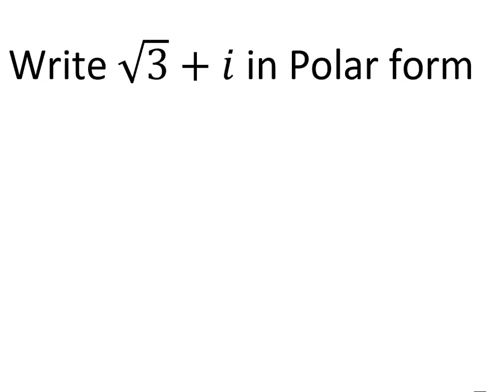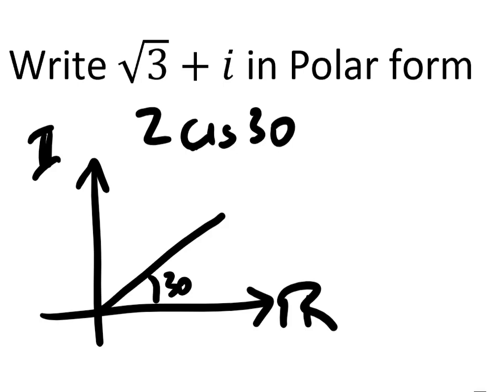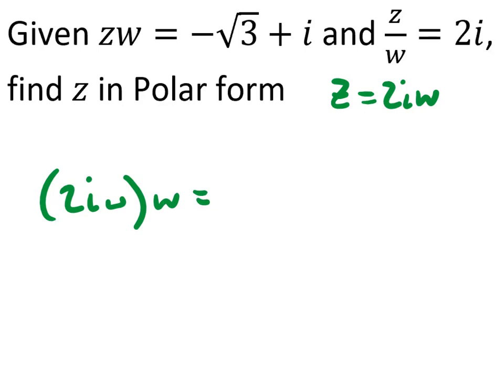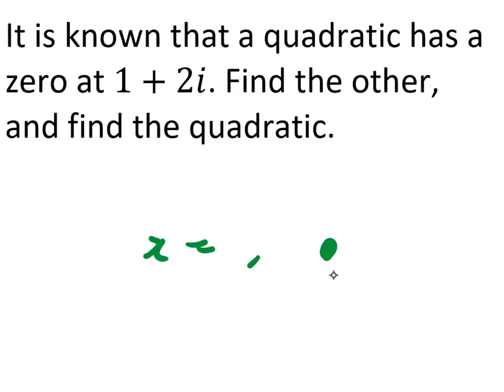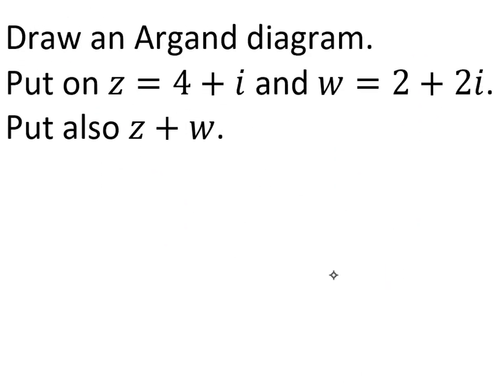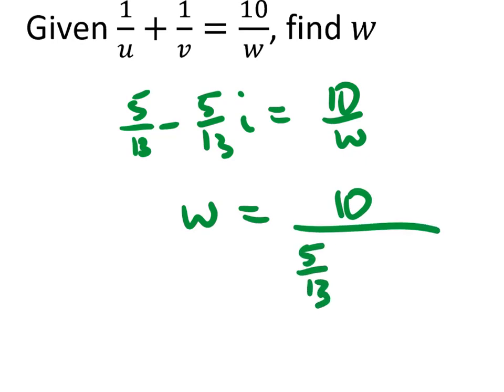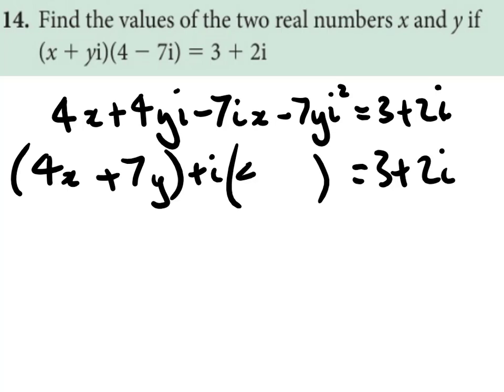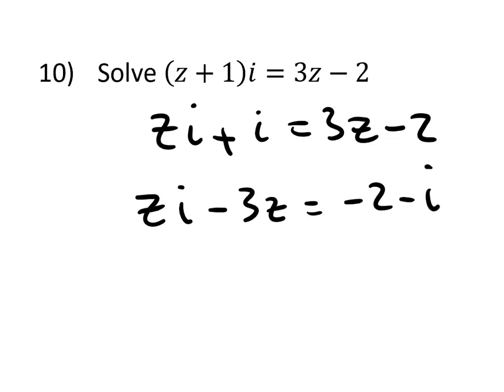HL Apps: Complex number questions